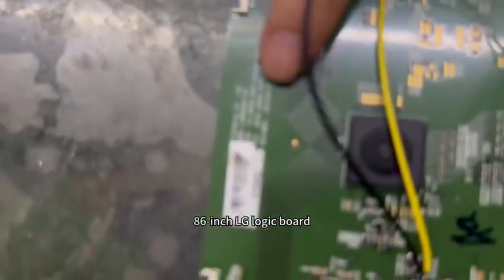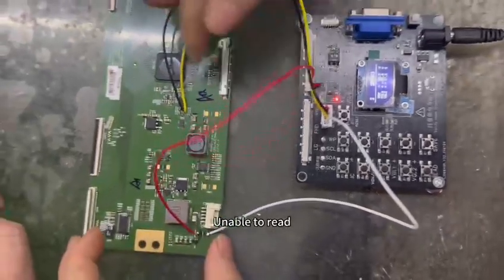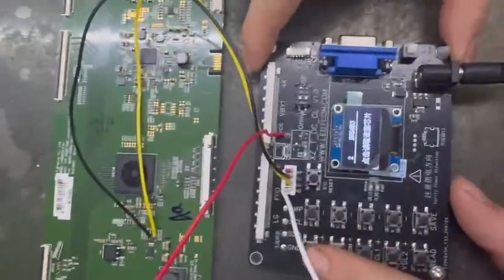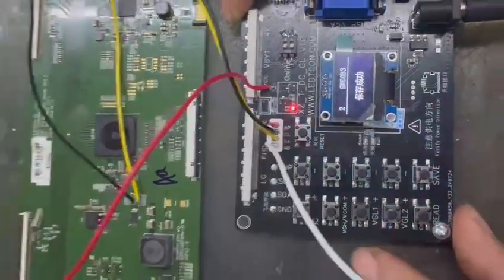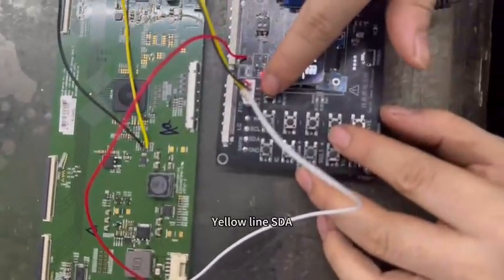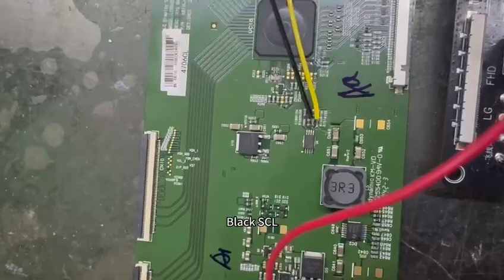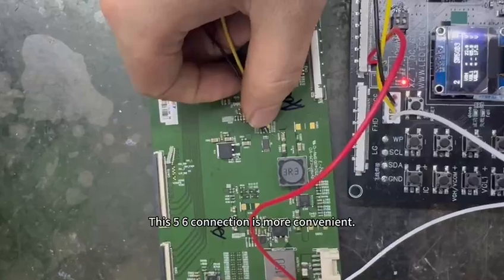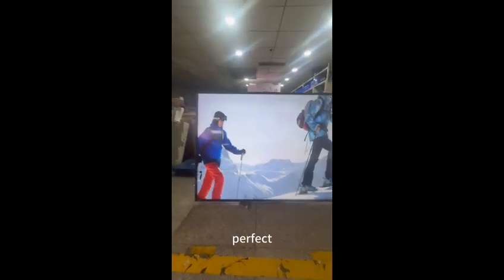Teach You How To Modify VGH VGL Voltage of 6870C-0655B LG T-CON Board With DC ic SW50B3